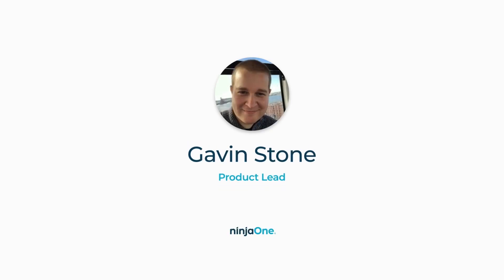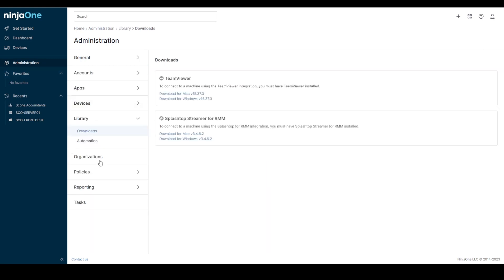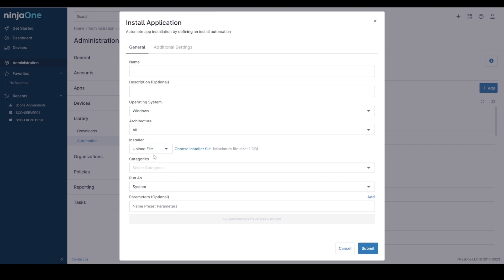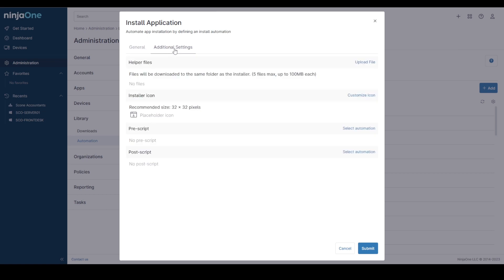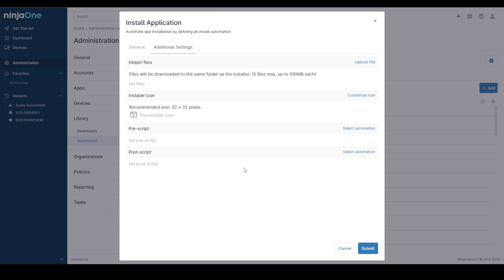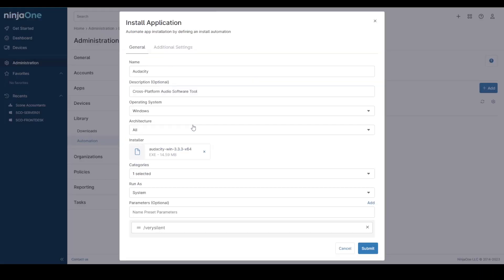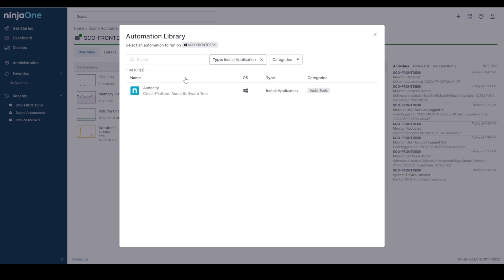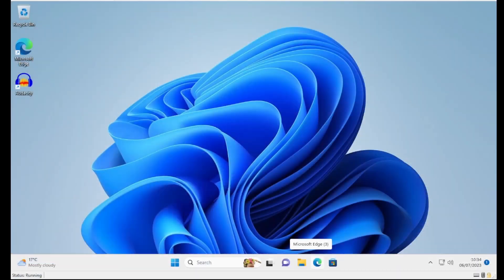Software Package Repository Demo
In this demo, we walk through our software package repository, a feature that lets you create and store custom software packages with enhanced deployment options for faster and easier software deployment.